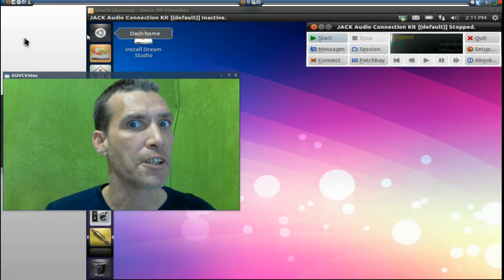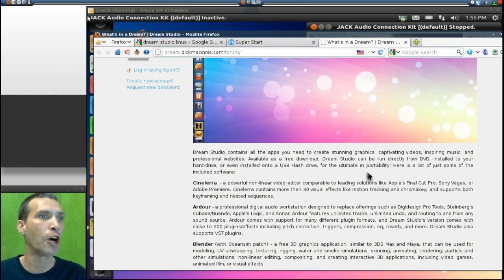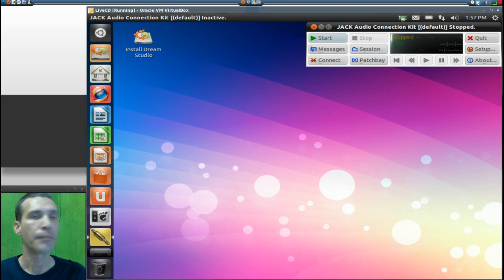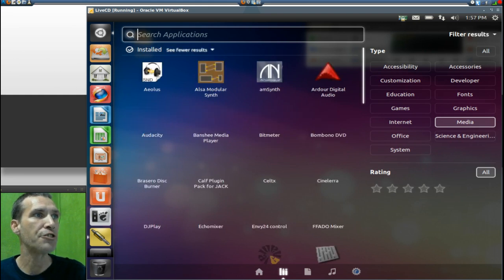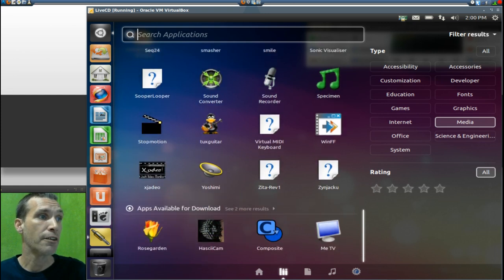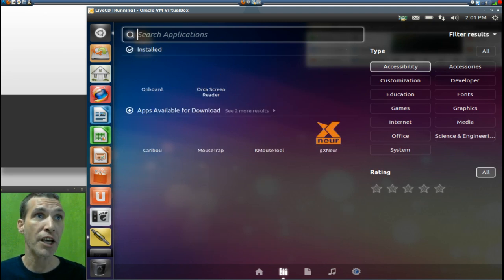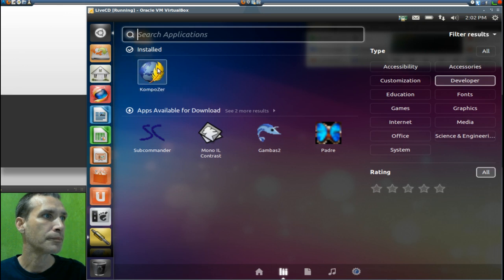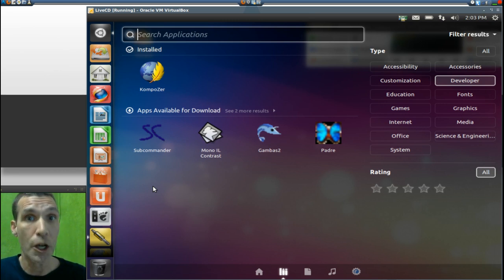Quick Look: DreamStudio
DreamStudio contains all the apps you need to create stunning graphics, captivating videos, inspiring music, and professional websites.